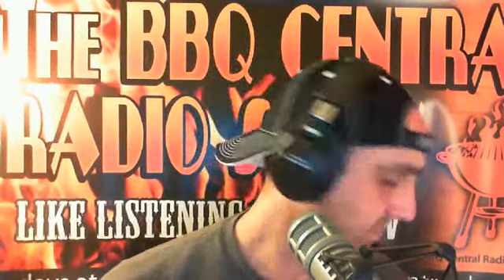Bob Trudnak from The BBQ Guru (Part 2)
Bob Trudnak continued...